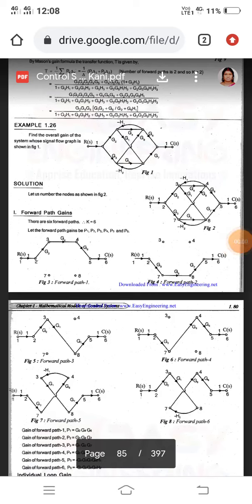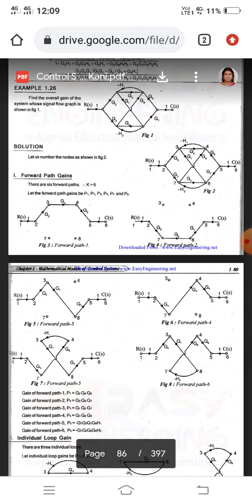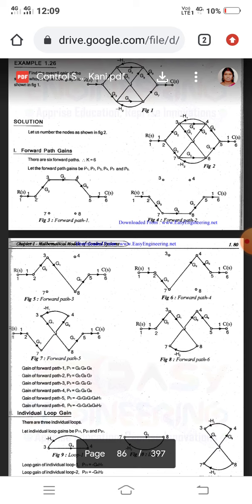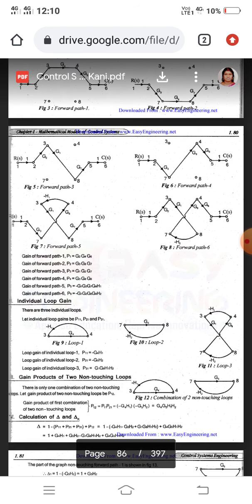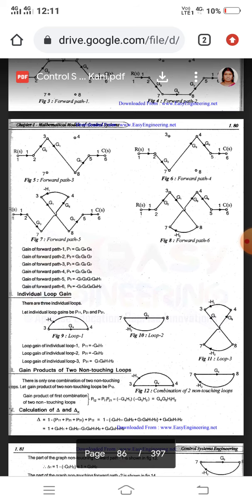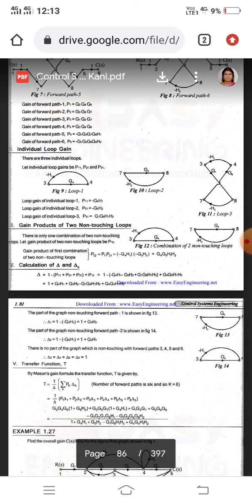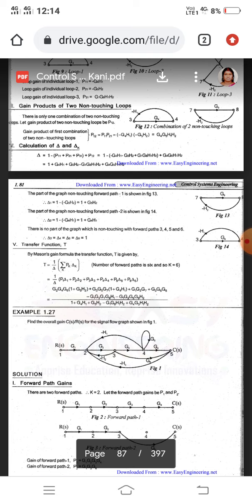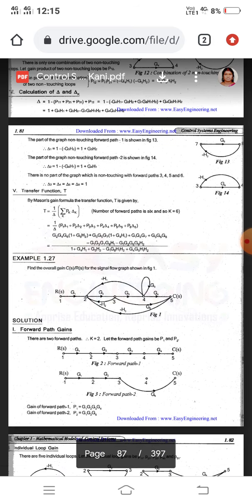CE ,UNIT:1- Signal flow graph problem.